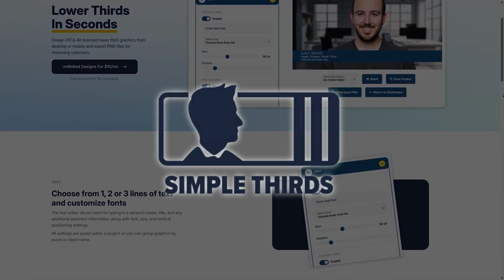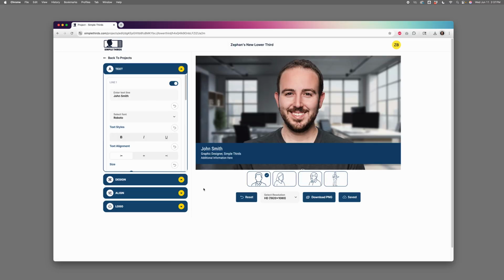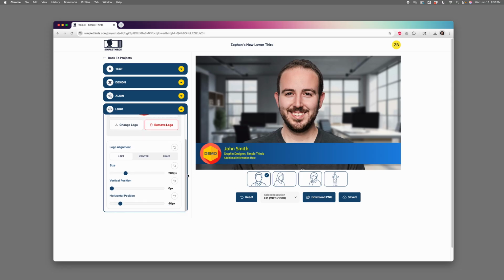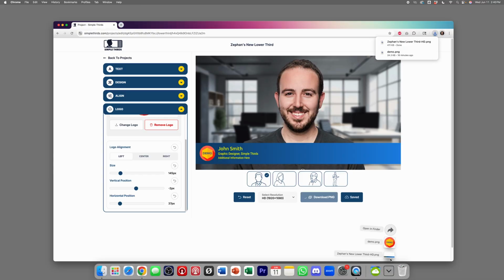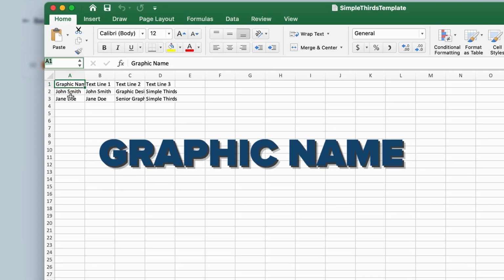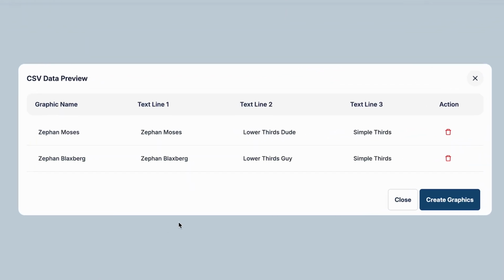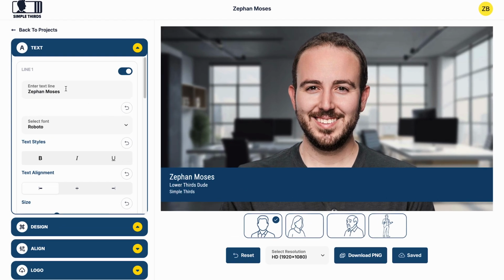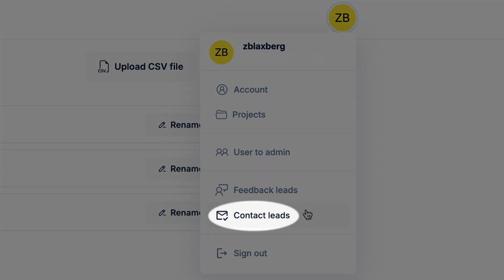Simple Thirds Feature Update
Simple Thirds Just Got a Major Feature Update
The latest update to Simple Thirds makes it easier than ever to create professional, real-time lower thirds for your livestreams, events, podcasts, and video productions. Whether you're using ATEM Mini, OBS, Ecamm Live, or vMix — this new version is packed with tools to help you look more polished on screen.

If you’re a livestreamer, video producer, church media team, or content creator - this update is made for you.